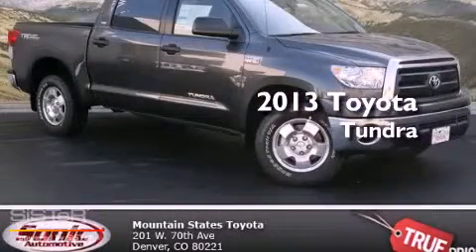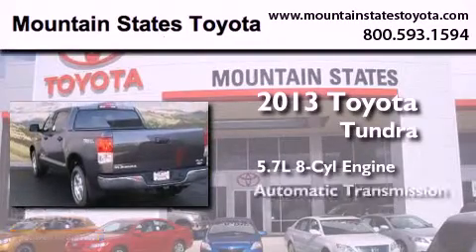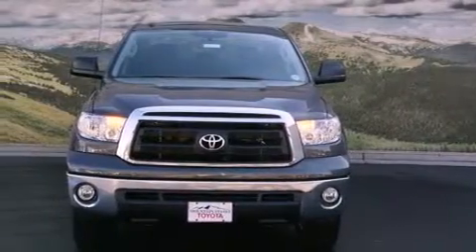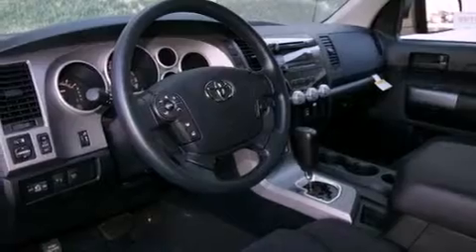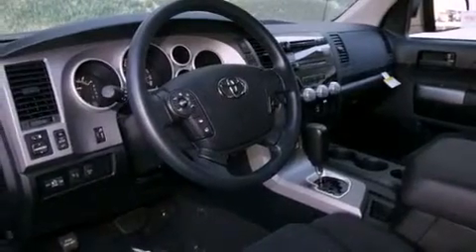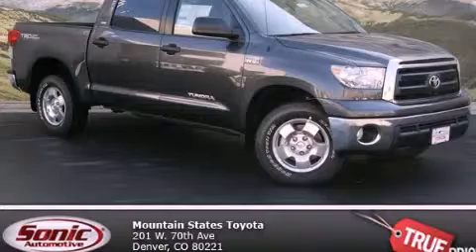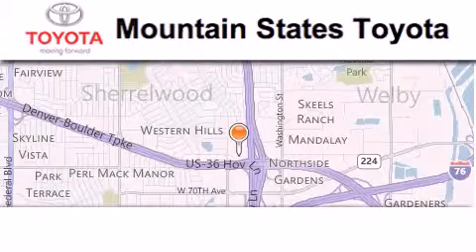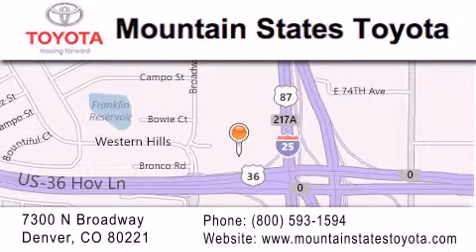2013 Toyota Tundra Denver CO 80221